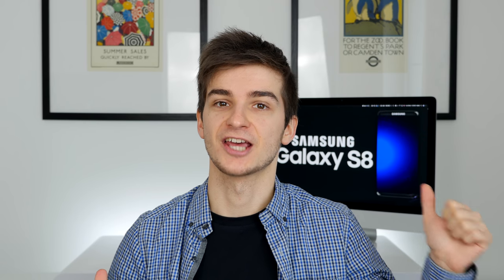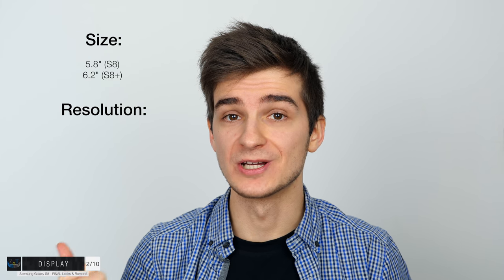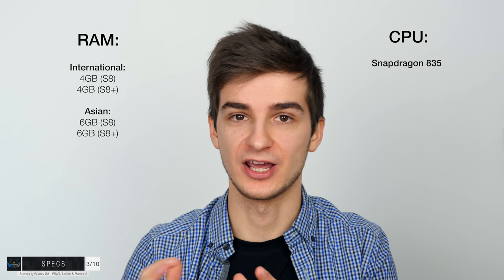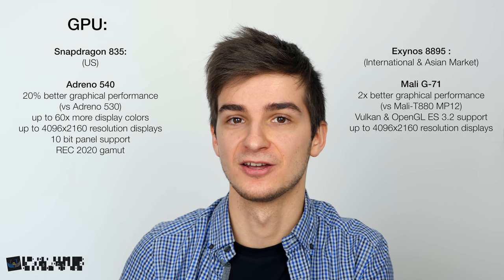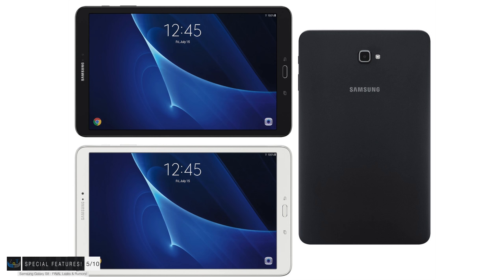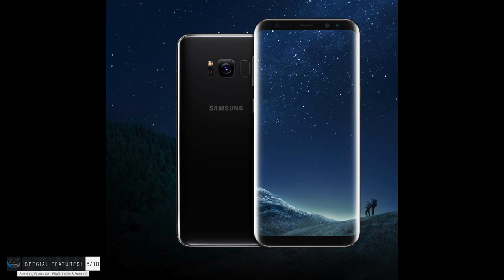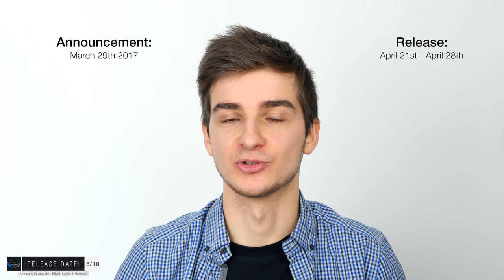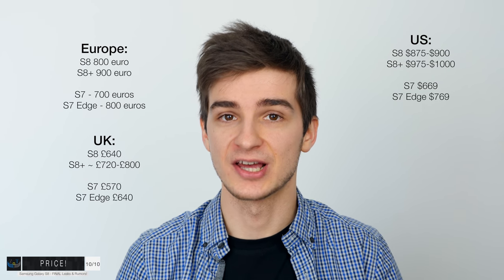Samsung Galaxy S8 - FINAL Leaks & Rumors!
Samsung Galaxy S8 & S8 Plus - Design, Display, Specs, Camera, Battery, Features, Release Date, Price & More!

❤ Your support is always appreciated! Every contribution no matter how little helps me improve my content and also helps me feature even more premium tech!